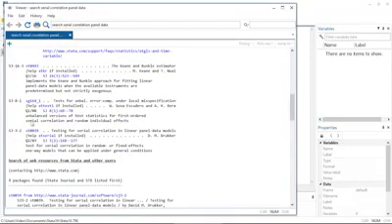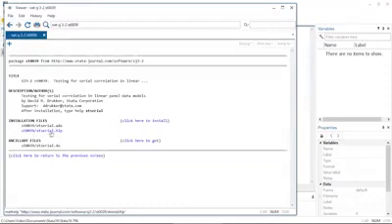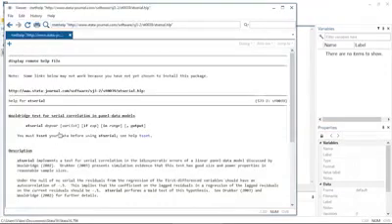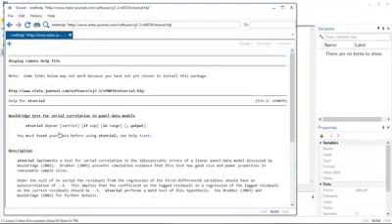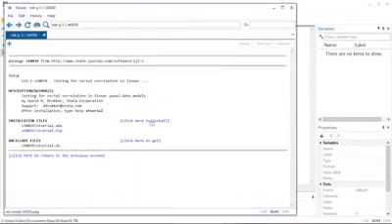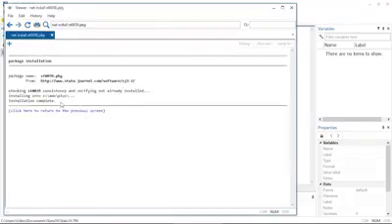Installing community contributed commands in Stata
stata  is so programmable that developers and users add new features every day to respond to the growing demands of today's researchers. Watch how to install community-contributed commands in Stata.